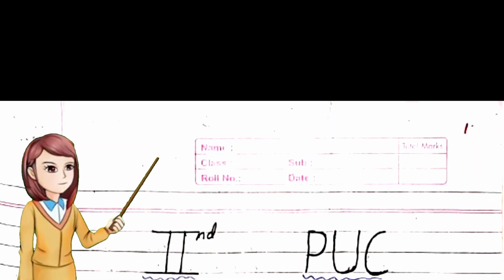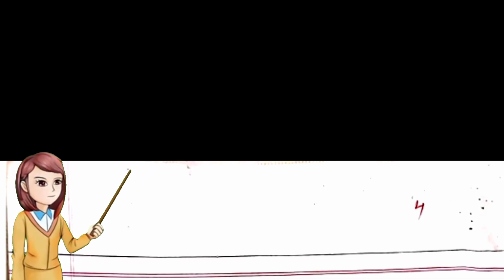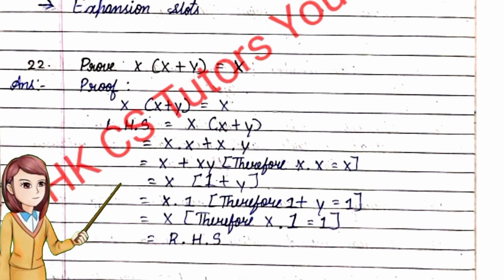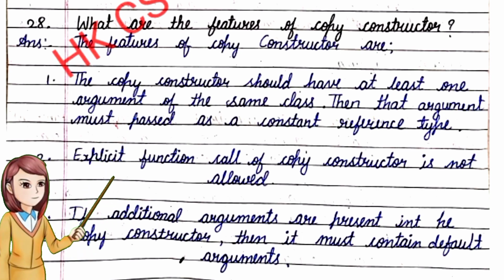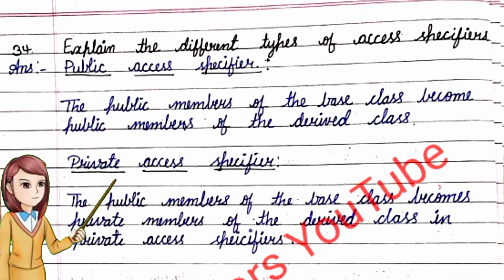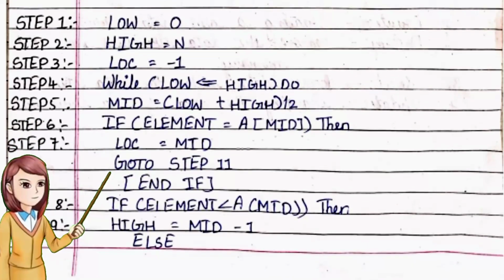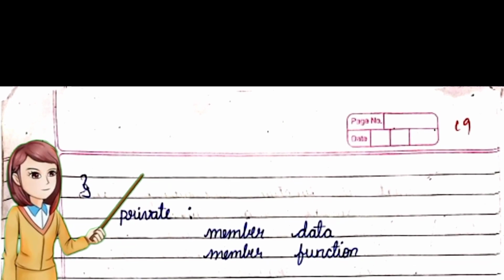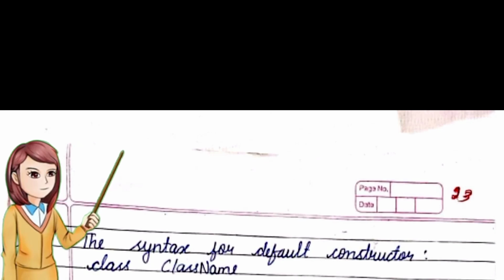II PUC || Computer Science || Mid-Term Solved Question Paper With Answers for Annual Exam 2024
#2023 _Mid term _question_paper_with_answers